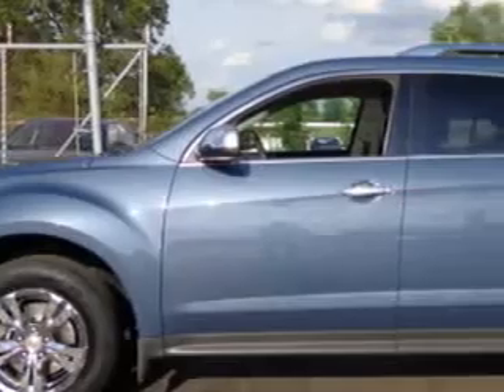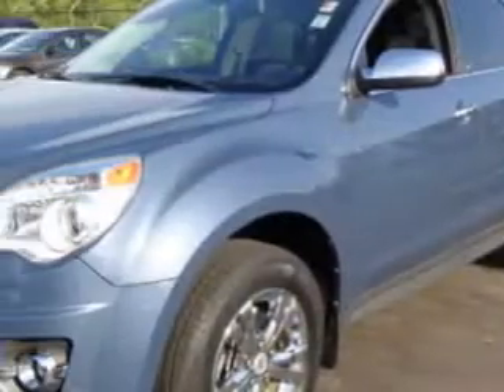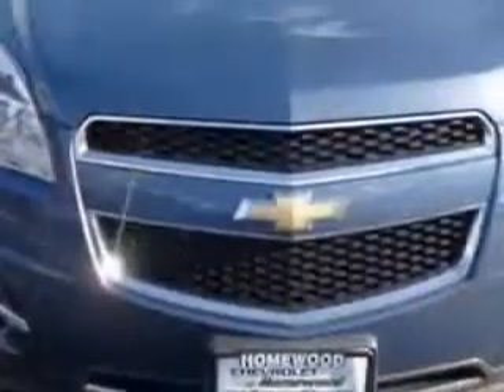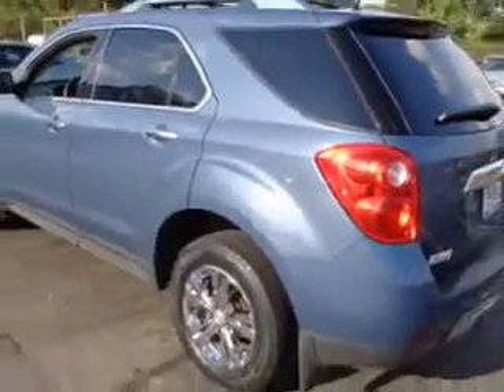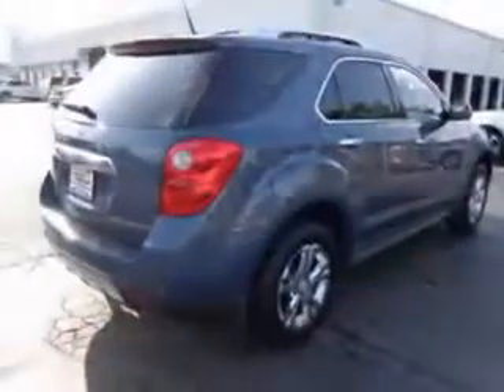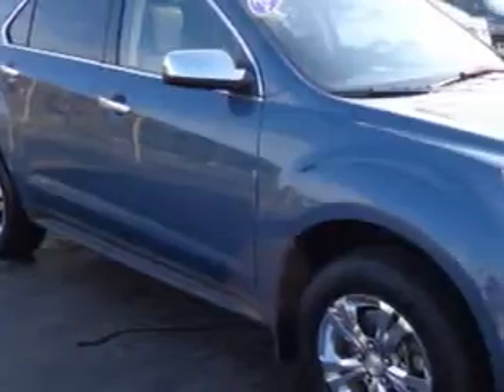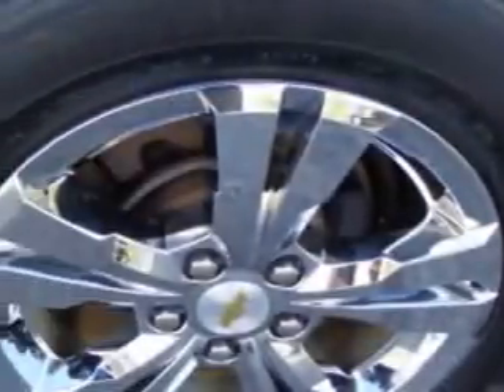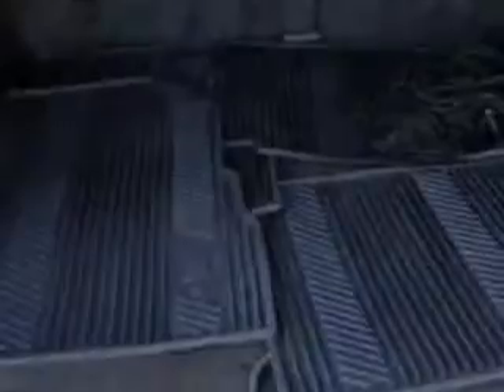2011 Chevrolet Equinox Chevrolet of Homewood Homewood, IL 60430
Chevrolet Equinox Check out this Twilight Blue Metallic Chevrolet Equinox SUV, equipped with a 4 Cylinder engine and an automatic transmission. Enjoy an exceptional 32 miles to the gallon on this great SUV with features like Side Impact Air Bags, Leather Upholstery, Dual Air Bags, Power Seats, Heated Seats, Power sunroof, Fog Lights, Alloy Wheels, Single CD Player, Back Up Camera, On*Star System, and much more. Enjoy the drive and have peace of mind in this Chevrolet Equinox. See us at Chevrolet of Homewood today!
MILES: 60,377
VIN:2CNALFEC2B6245762

18033 Halsted ST.